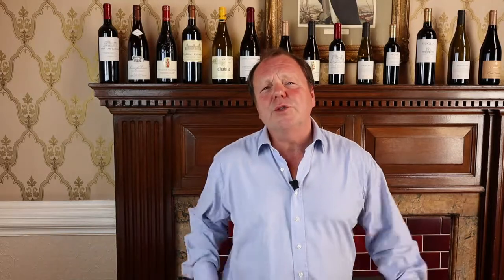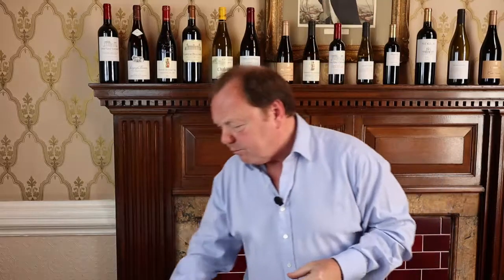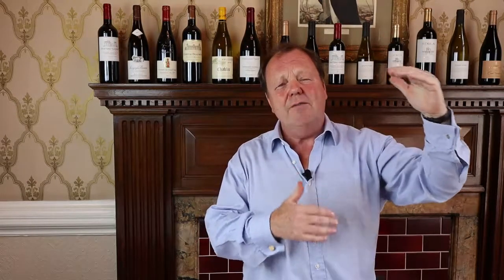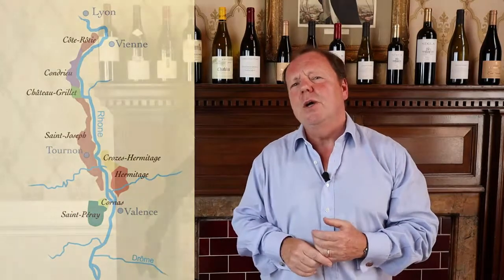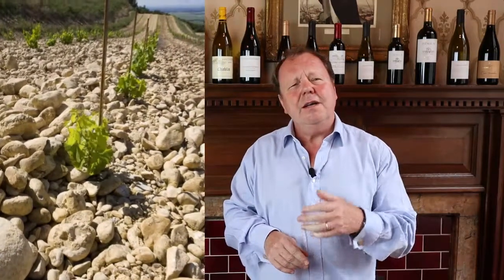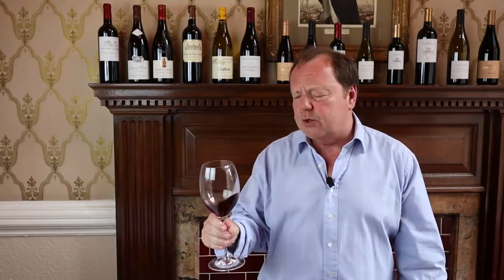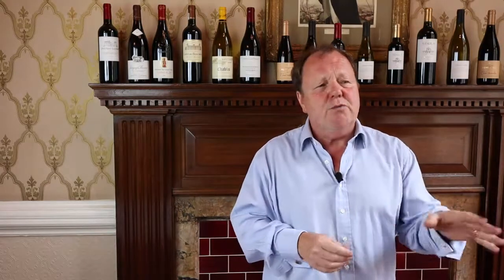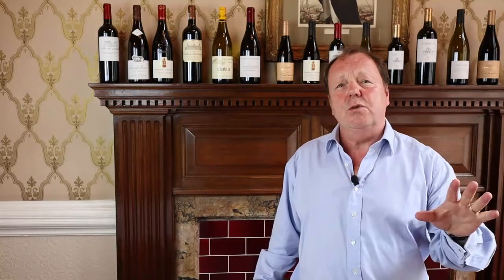Loire and Rhone Valleys - Online wine tasting of hidden treasures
In this interactive wine tasting session, we will taste superb selection of wines from Loire and Rhone Valleys:
- Loire Valley: Sancerre, Domaine Merlin Cherrier
- Crozes Hermitage: Domaine des Remizieres
- Châteauneuf du Pape: Domaine du Grand Tinel